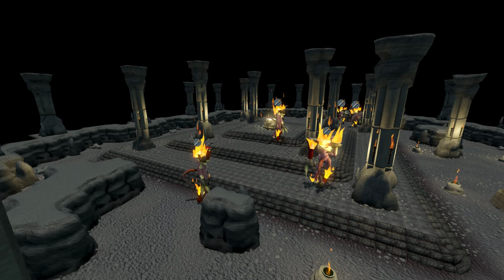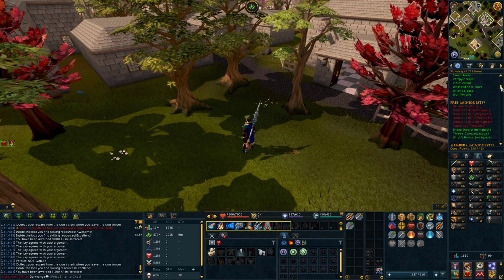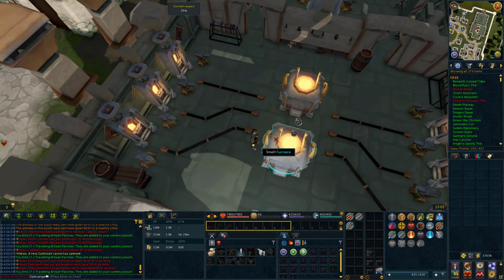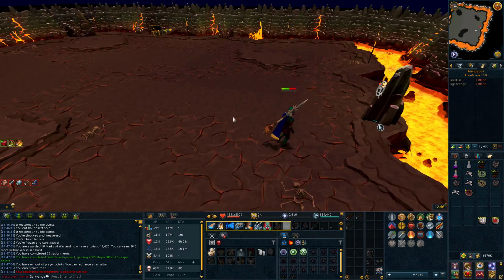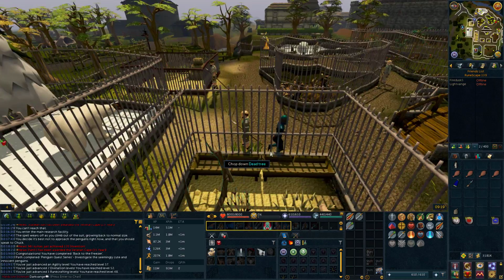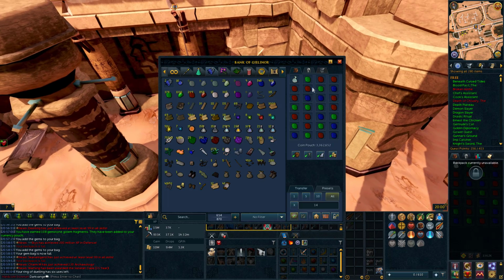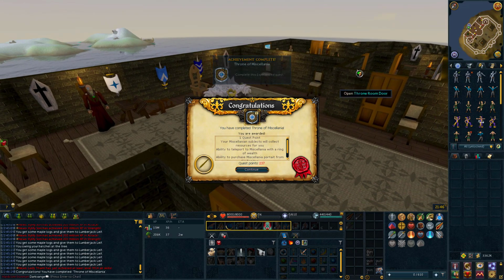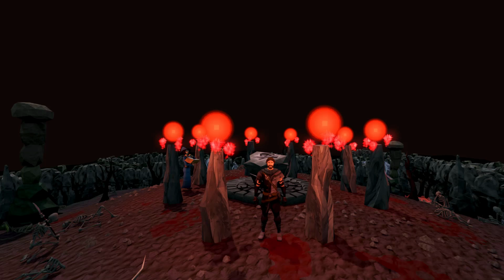Hardcore Ironman: Episode 14 Two Goals Same Time (RS3)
Surviving the Hardcore Ironman game mode, trying not to die

Music/Sound Effects Used:
Home Sweet Home
Distant Land